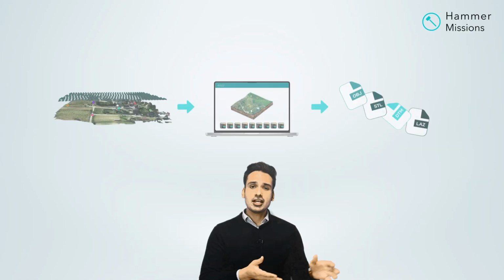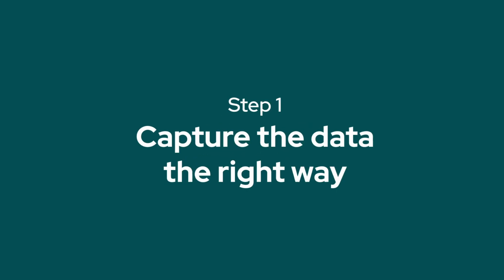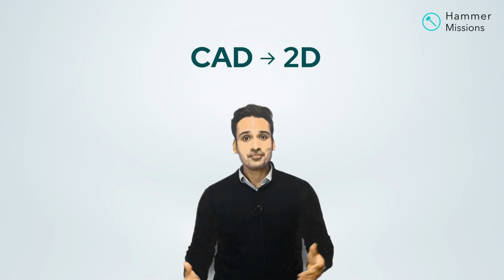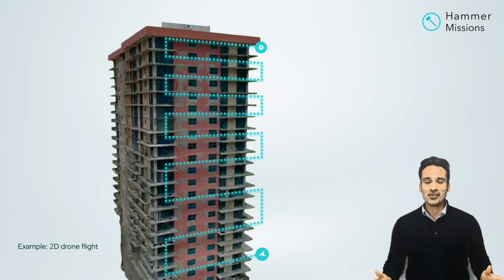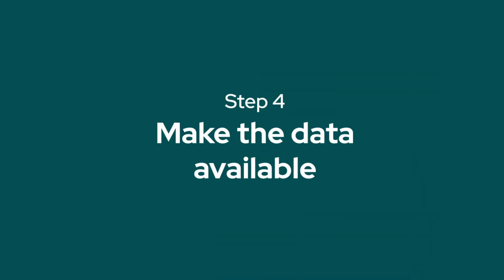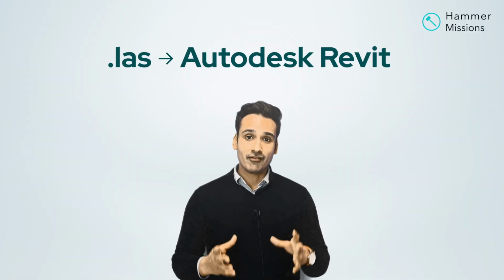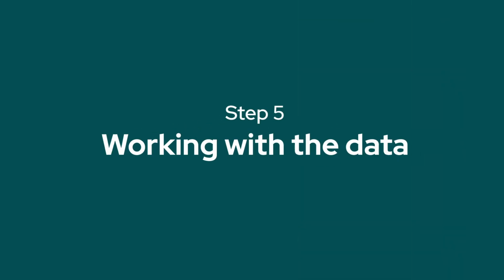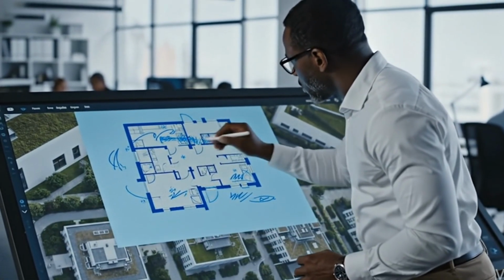How to use Drone 2D Maps and 3D Models in AutoCAD and Revit BIM? | Hammer Missions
If you’ve heard the phrase “it’s not about the drone, it’s about the data”, this video shows you exactly what that means in practice.

In this video, Varun from Hammer Missions breaks down a complete, end-to-end workflow for turning drone data into usable CAD and BIM outputs for architects, engineers, and construction professionals.

You’ll learn how to:

- Capture drone data correctly based on your final output (CAD vs BIM)
- Process drone imagery into accurate 2D maps and 3D models
- Export drone data into the right formats (GeoTIFF, LAS, DXF)
- Import drone data into AutoCAD, Revit, Civil 3D, and Autodesk Recap
- Use drone-derived point clouds and orthomosaics for measurement, tracing, surveys, and modeling

This video is ideal for:

- Drone service providers working in AEC
- Architects, engineers, and contractors using drone data
- Anyone converting drone imagery into CAD drawings or BIM models

By the end of this video, you’ll understand the 5-step process required to take raw drone data and turn it into decision-ready information inside industry-standard AEC software.

Chapters
0:00 – Why Drone Data Matters More Than the Drone
0:32 – Making Drone Data Useful for AEC Professionals
0:55 – Why Drone Data Is Captured in the First Place
1:24 – Overview: Converting Drone Data into CAD & BIM
1:42 – Step 1: Capturing Drone Data the Right Way
2:05 – Capturing for 2D CAD vs 3D BIM Outputs
3:23 – Processing Drone Images into 2D Maps & 3D Models
4:19 – Step 2: Processing Data Based on Output Needs
4:25 – Step 3: Exporting Drone Data in the Right Formats
7:12 – Step 4: Importing Drone Data into CAD & BIM Tools
8:36 – Step 5: Working with Drone Data in Practice
9:37 – Using Drone Point Clouds for Analysis & Modeling
10:15 – Recap: The 5-Step Drone Data Workflow